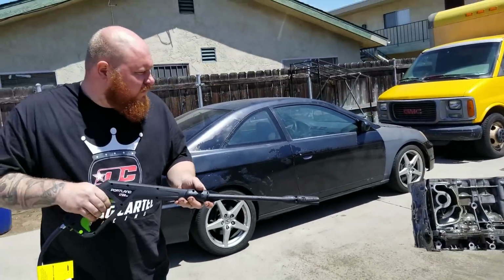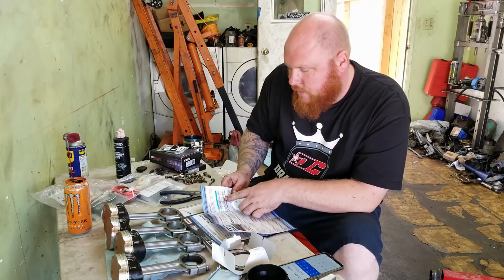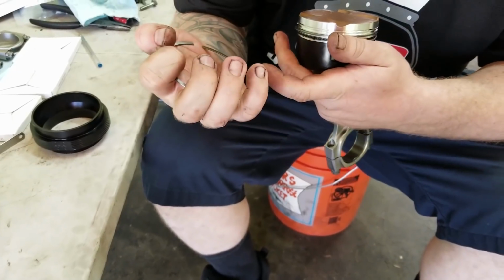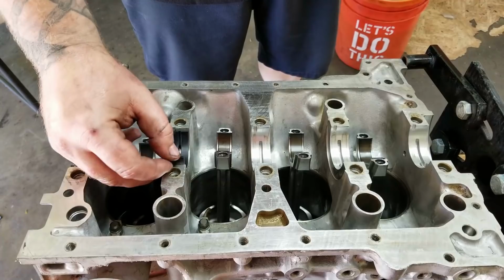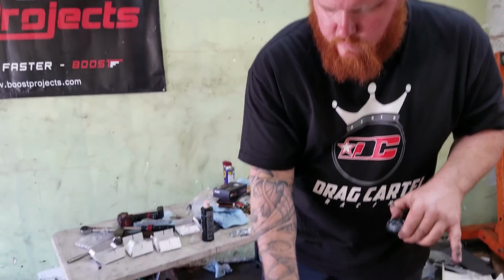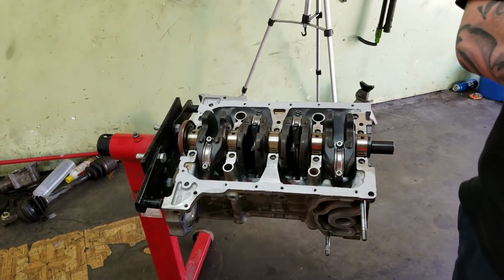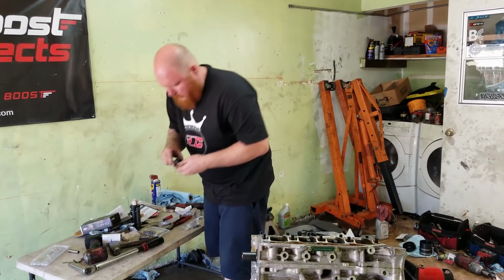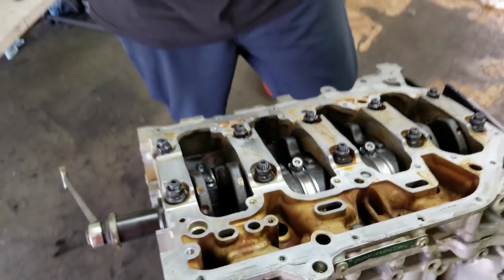My 800hp Shortblock gets assembled for my AWD EM2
Red assembles his short block with forged CP pistons ceramic coated, tool steel rist pins, Pauter rods,  King bearings, Inline pro main studs and Sleeves done by LA Sleeves